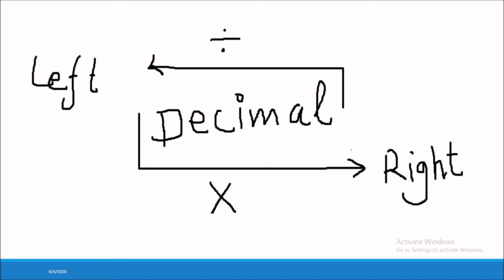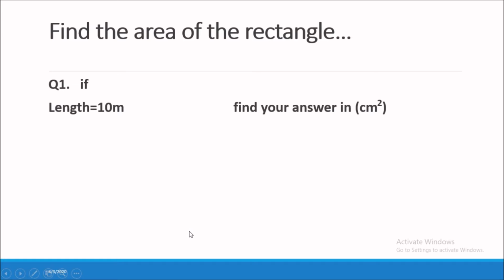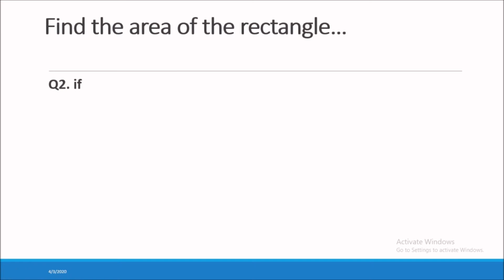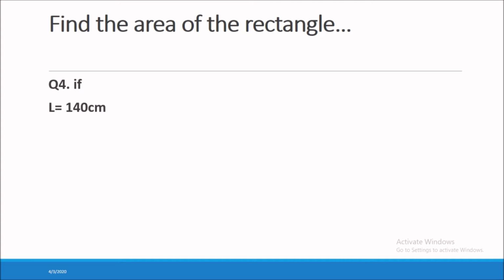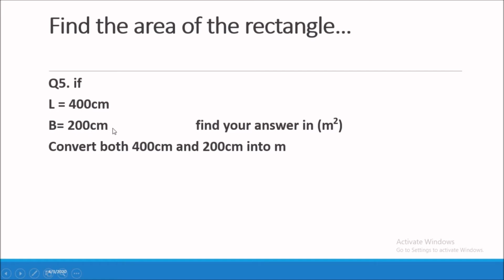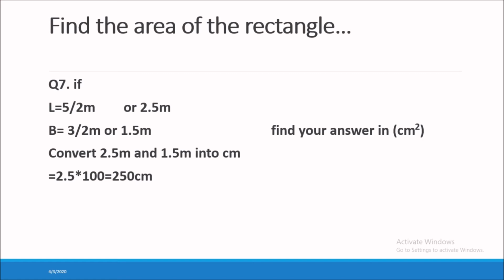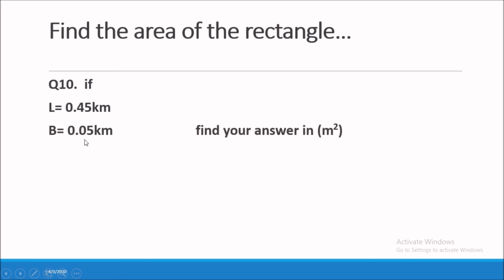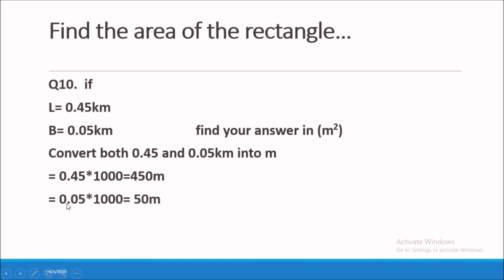Ex.14i Conversion of Metric units and finding Area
Mathematics Series STP 1A